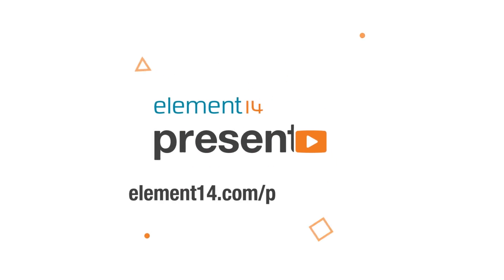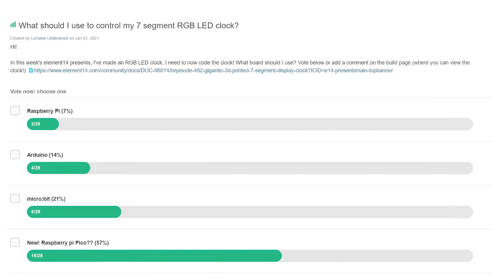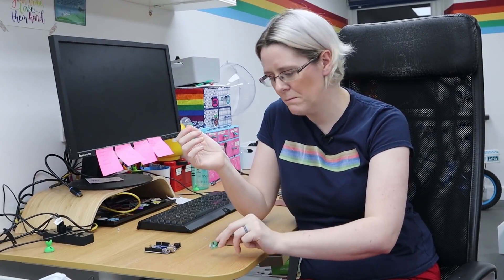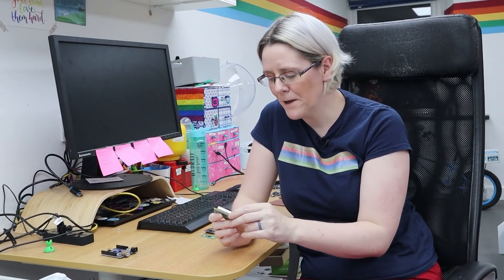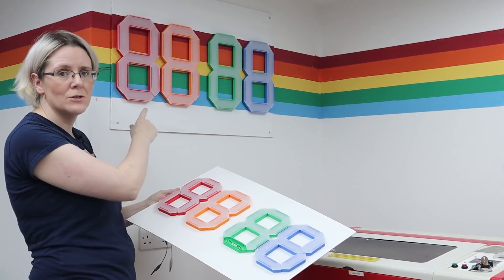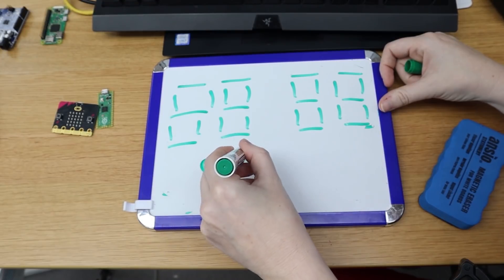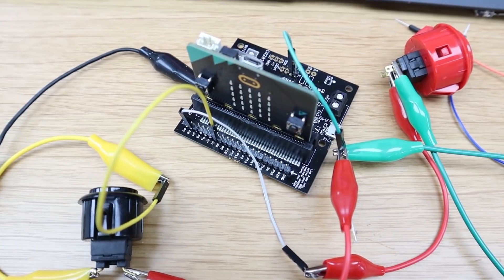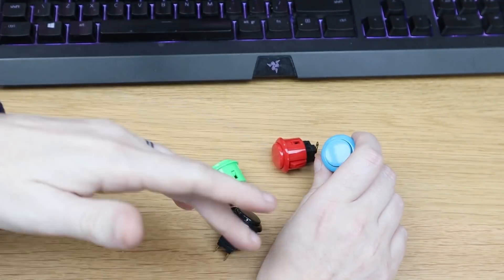NeoPixel 7 Segment Display Clock Update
One clock just wasn’t enough for Lorraine’s next build. After creating the gigantic RGB LED clock in a previous element14 video, she went on and created another clock as a gift for a friend. Watch as Lorraine chooses the electronic board to code the clocks with and add extra functionality: buttons to control a stopwatch and international time zones. Which clock is your favorite?